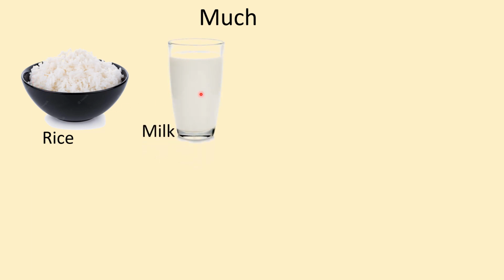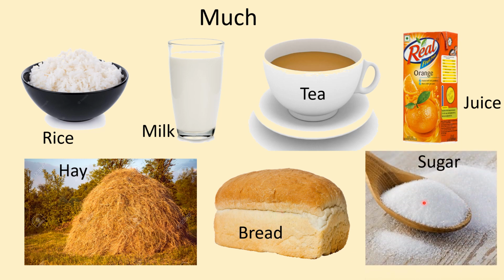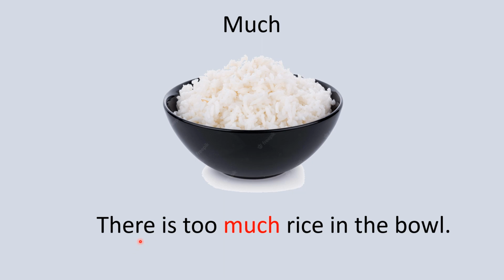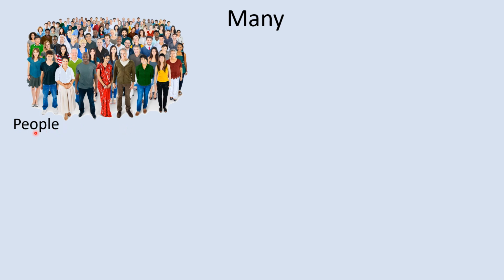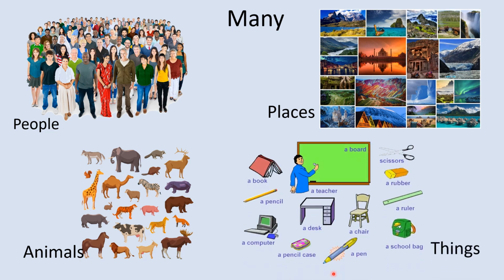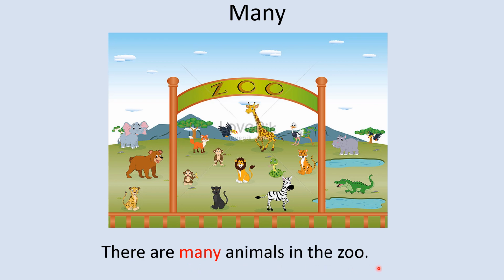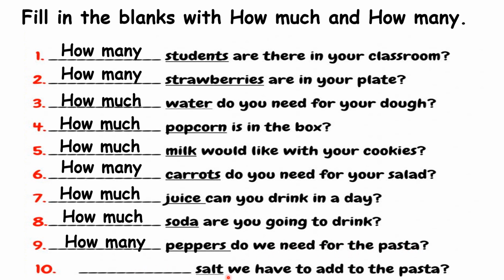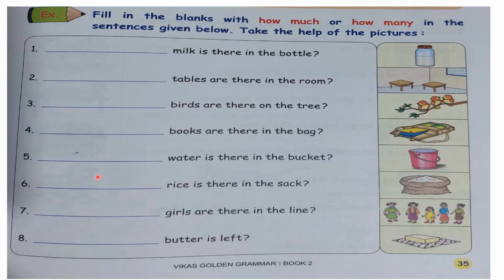How much and How many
To help children understand when to use How much and How many